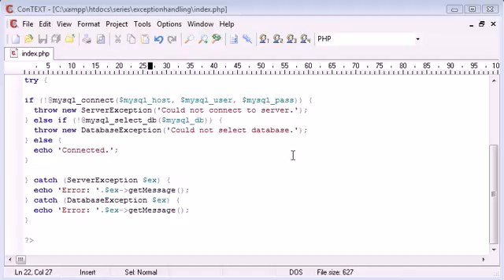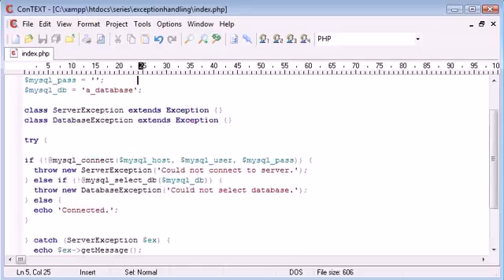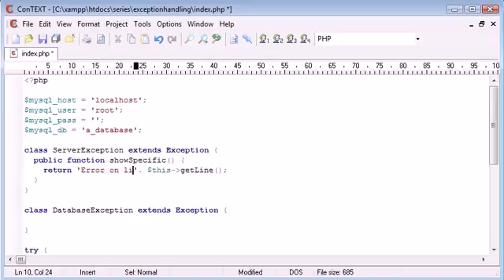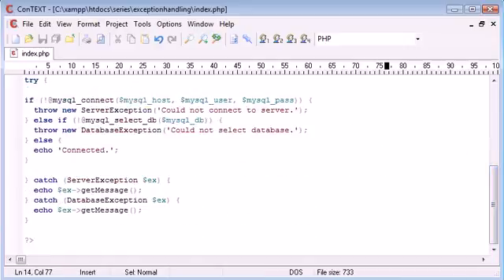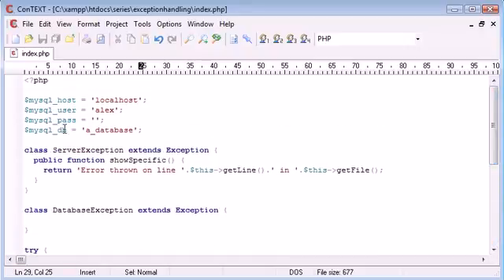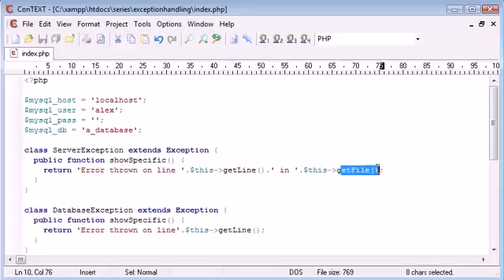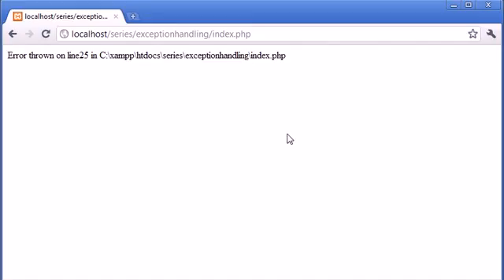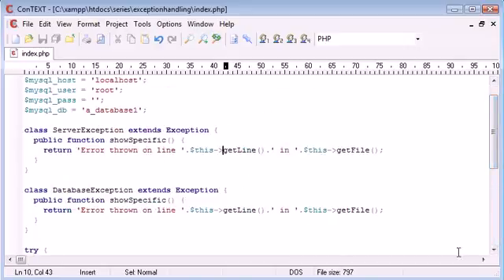Beginner PHP Tutorial 188 Custom Error Messages